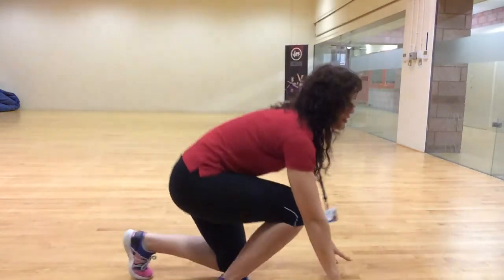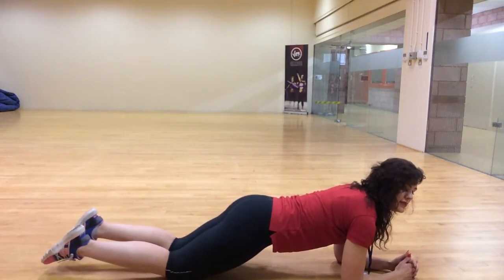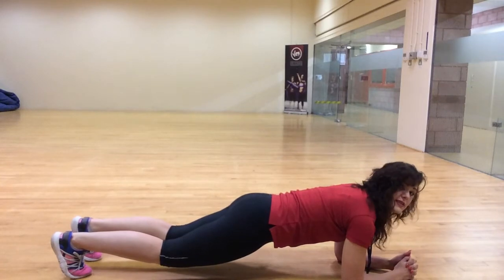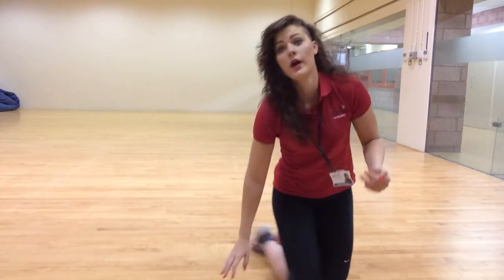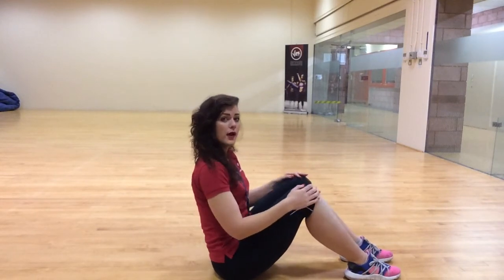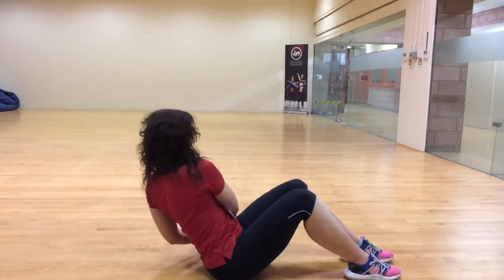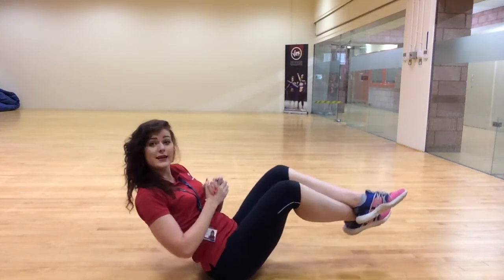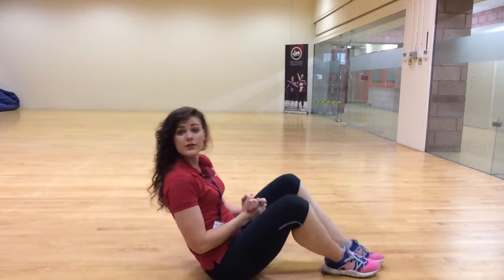Day 15 - Beach Body Challenge